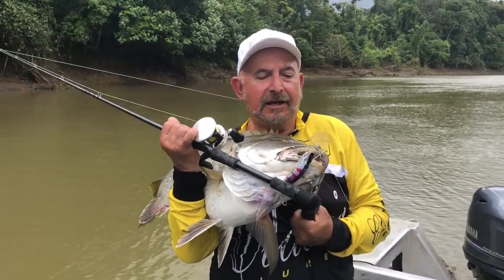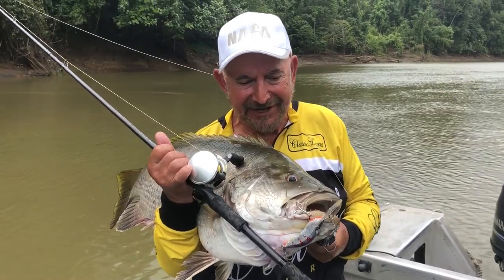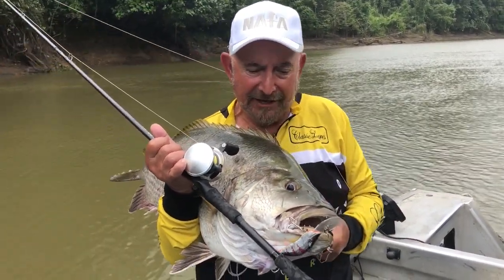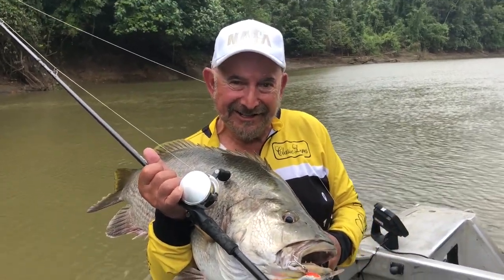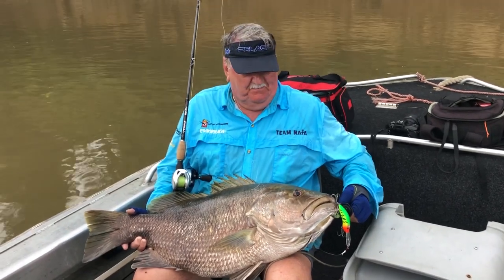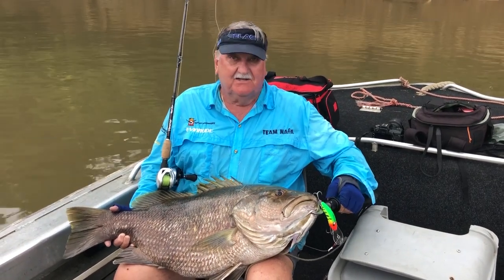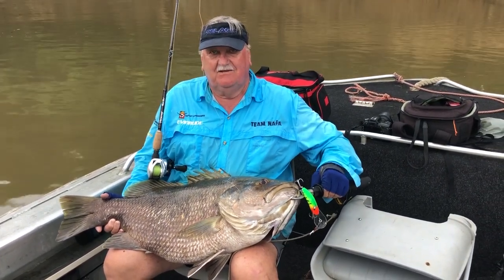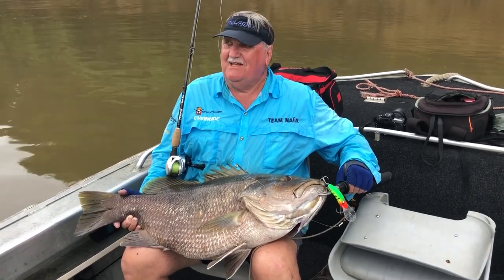PNG Black Bass Fishing Classic DR EVIL Lures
Black Bass fishing on the Aramia River with PNG Sportfishing and K20 mothership.